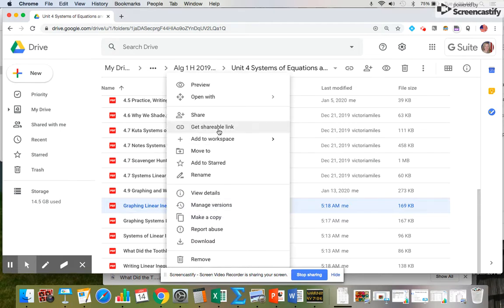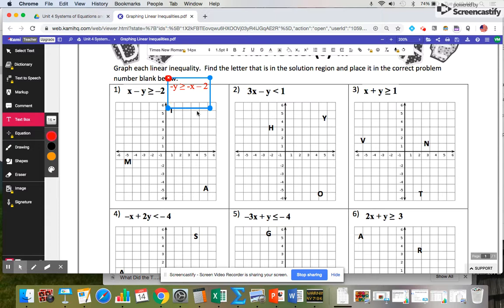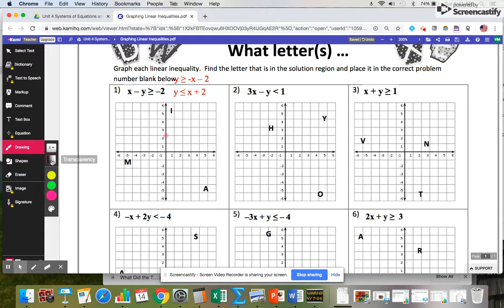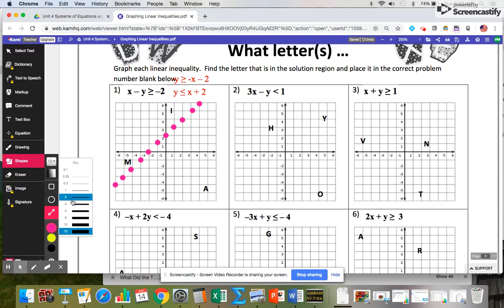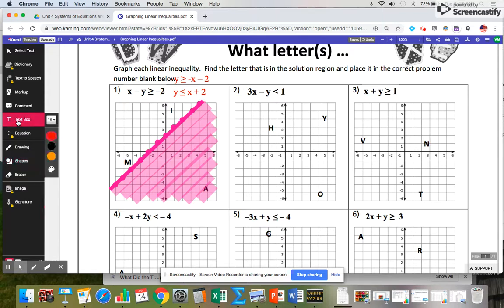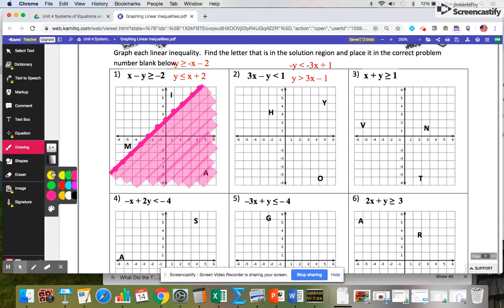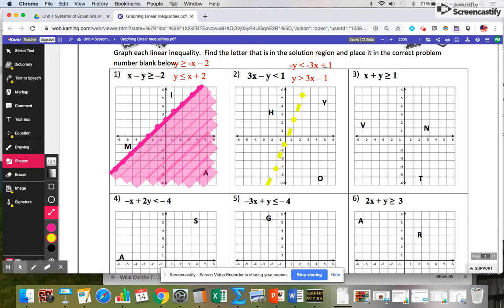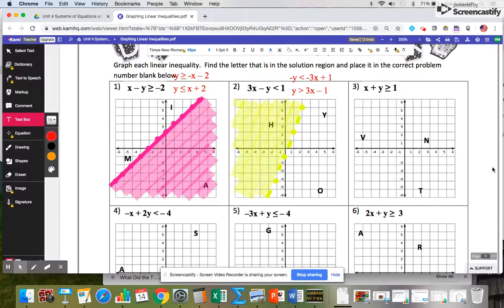Graphing Linear Inequalities using kami